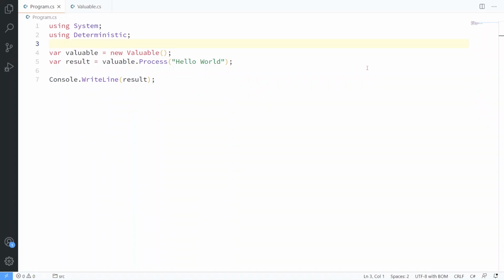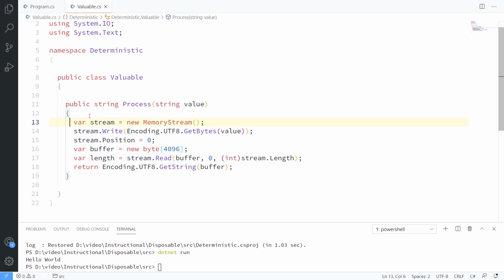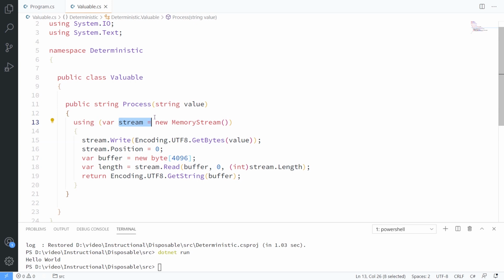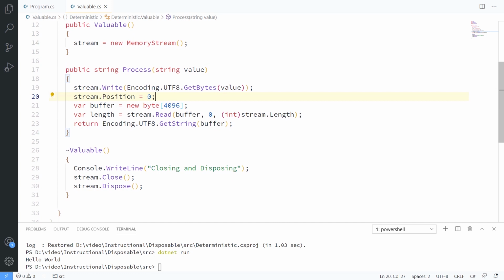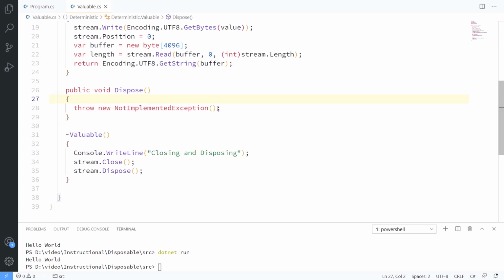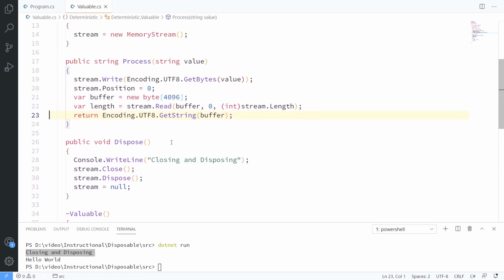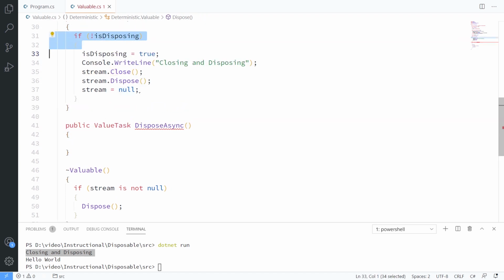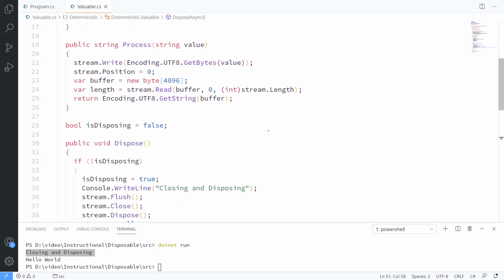Coding Shorts: IDisposable and IAsyncDisposable in C#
Deterministic destruction in .NET is a key skill that every developer needs. In this video, I walk through how to implement and use IDisposable and IAsyncDisposable for your own project.